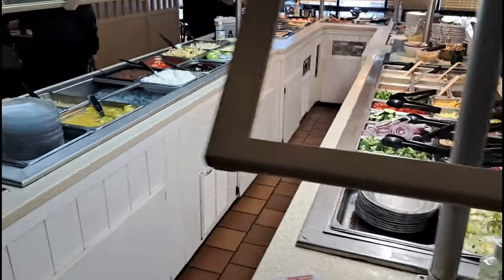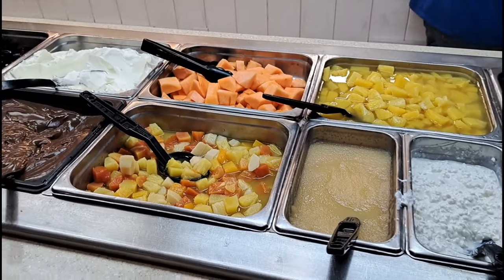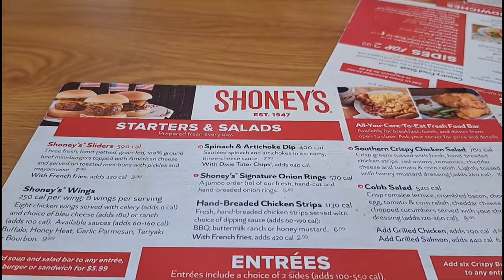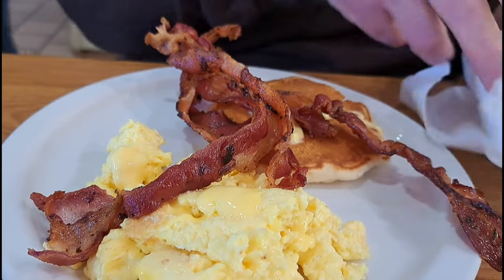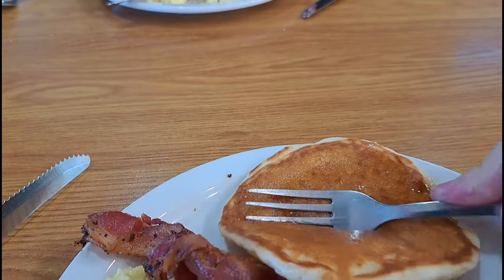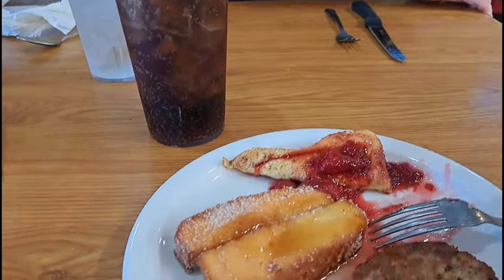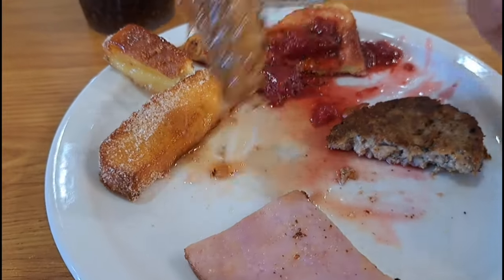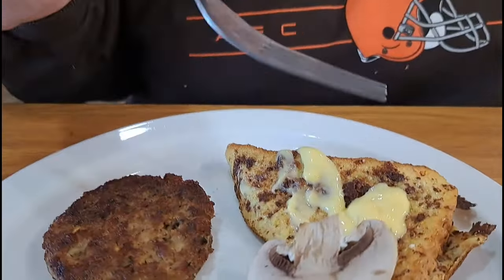Shoney's Breakfast and Lunch Buffet!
While in Amish Country we had to try the last Shoney's in Ohio. Wow this place is a find. The breakfast Buffet is only $13.95 and the lunch is $14,95. Friendly staff and very clean . we will definitely be back.